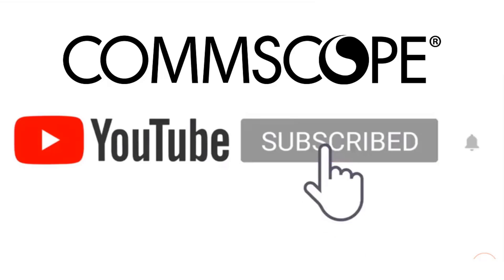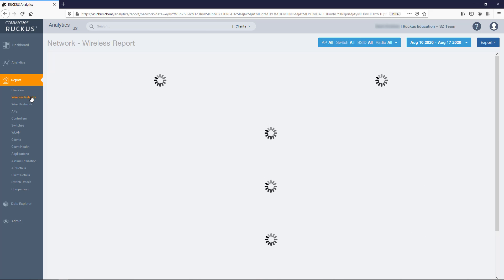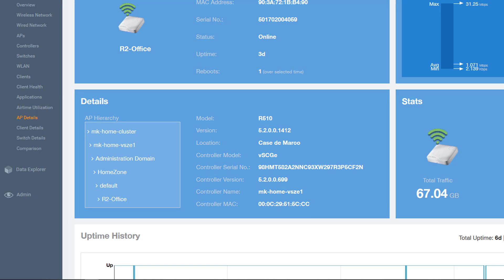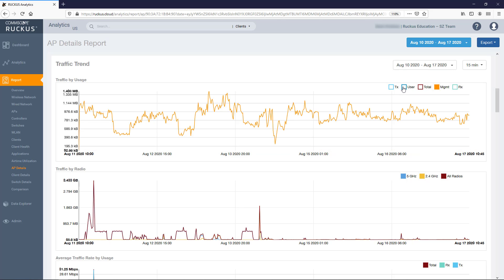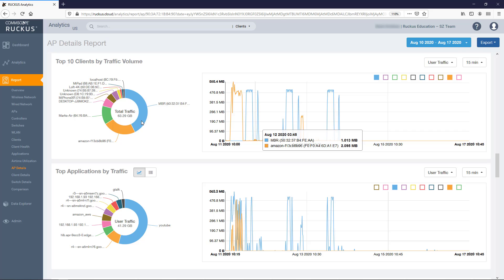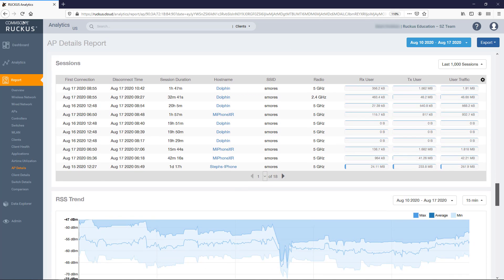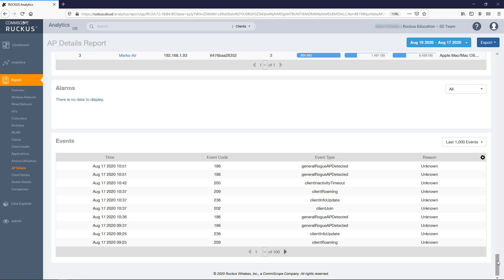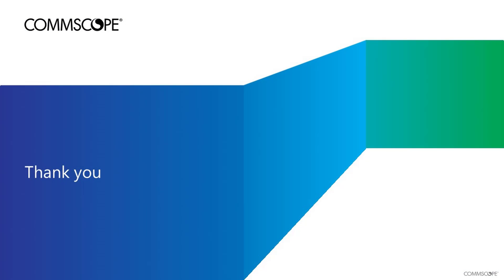Ruckus Analytics - AP Details Report